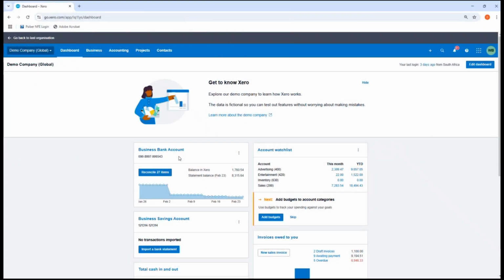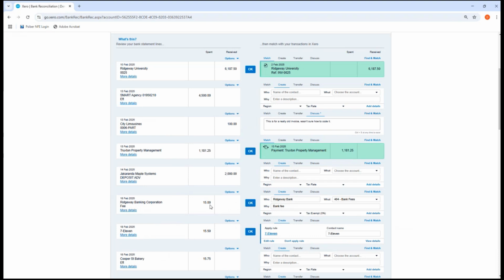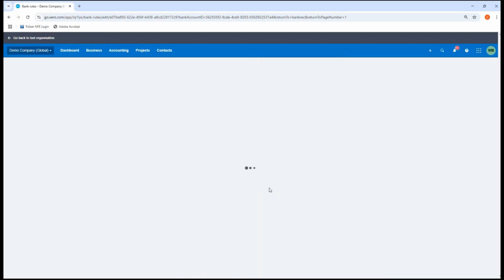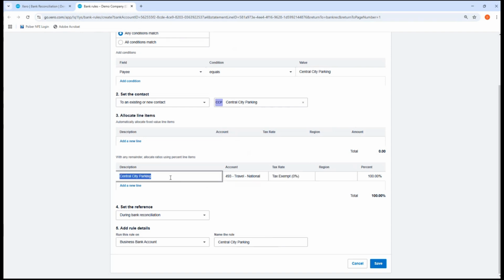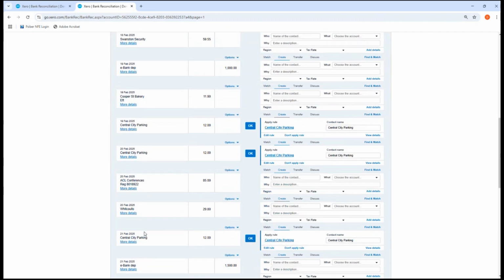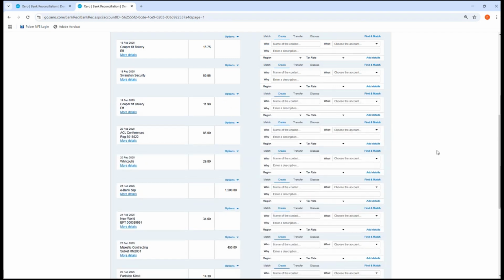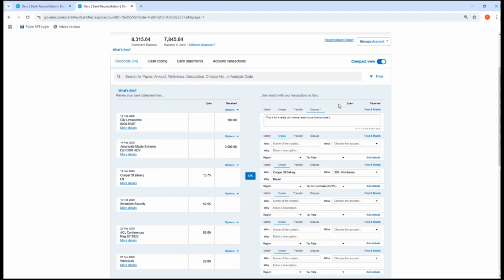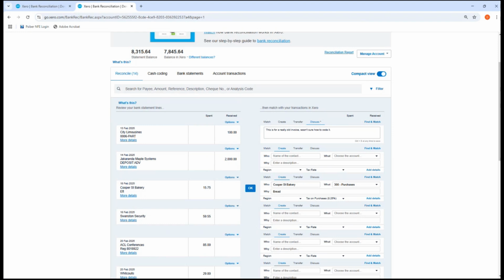Processing bank entries on Xero